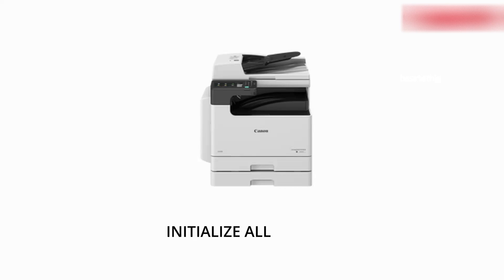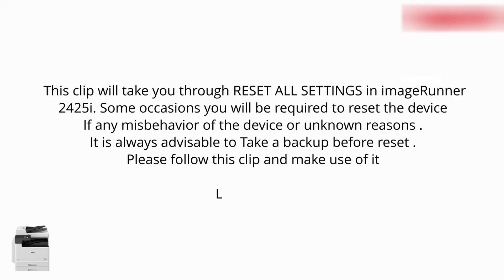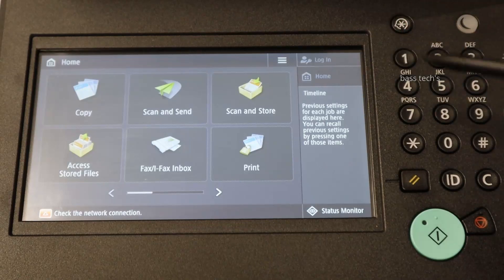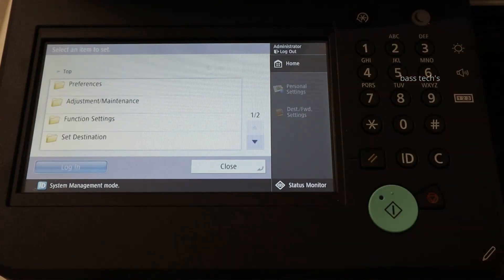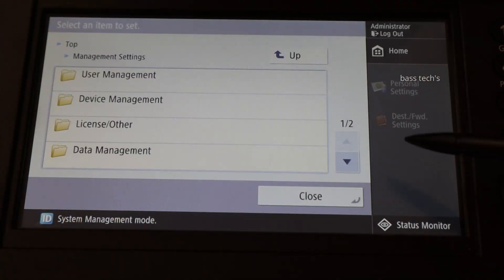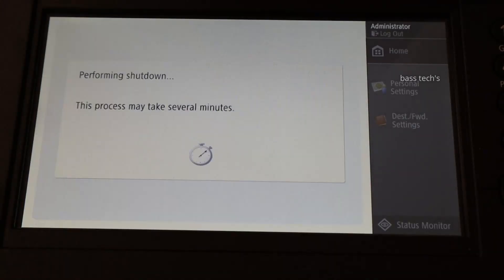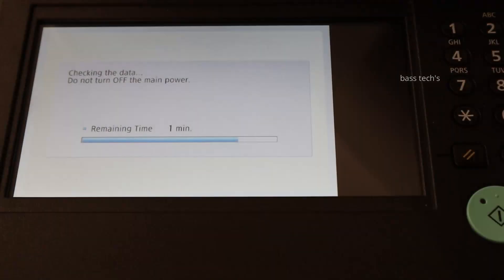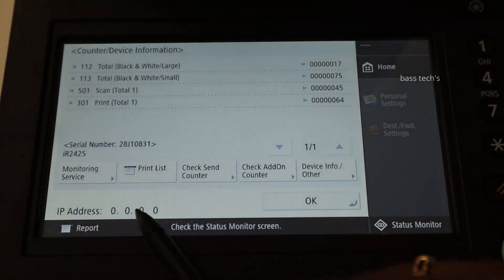IR 2425 FACTORY RESET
I will be taking you through “ How to perform Data Initialization  “  which will erase all admin related data’s and it’s values . Few times this process will be necessary , if any epidemic issues and some kind of misbehaviors . So its an important aspects to know , which will help us to solve some critical issues  . I have more clips on my channel about canon products .. please follow and make use of it .